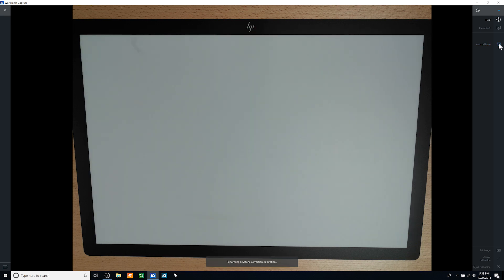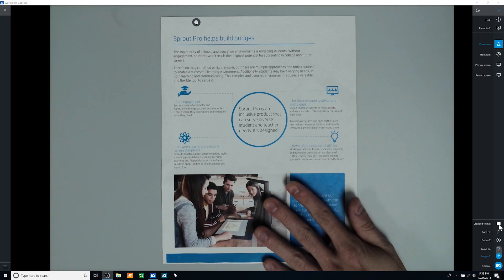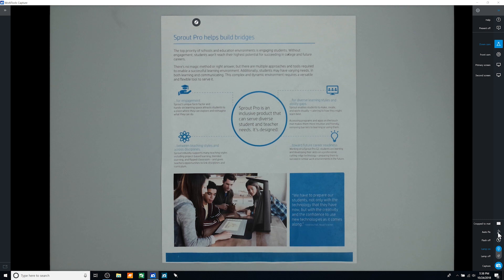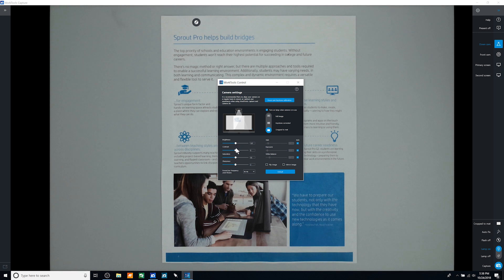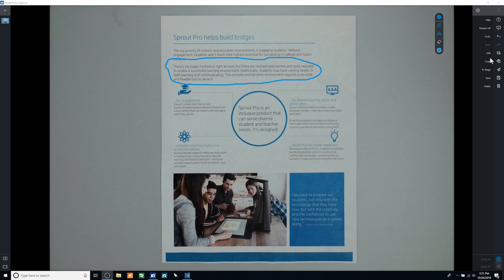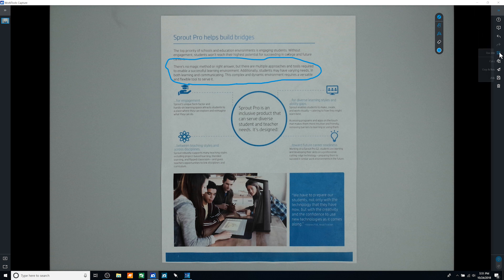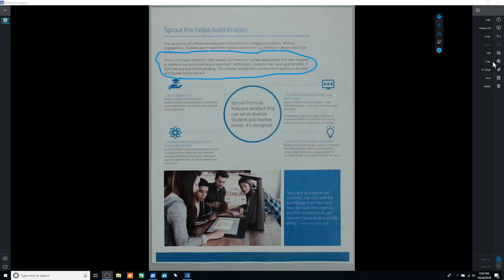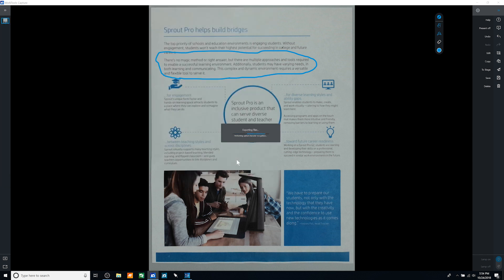HP Z 3D Camera Capture WorkTool | HP Sprout | HP Support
Learn about capture worktool on HP Z 3D Camera.